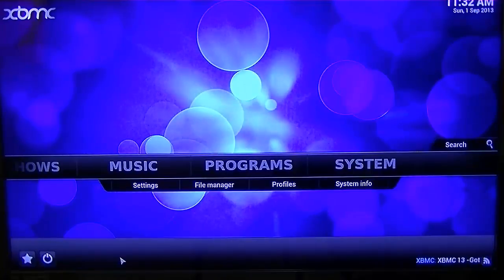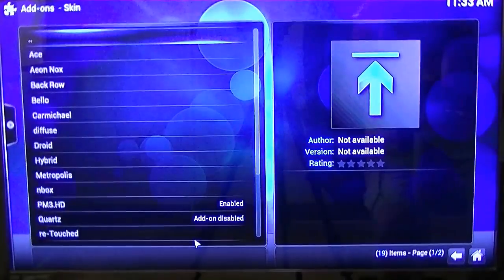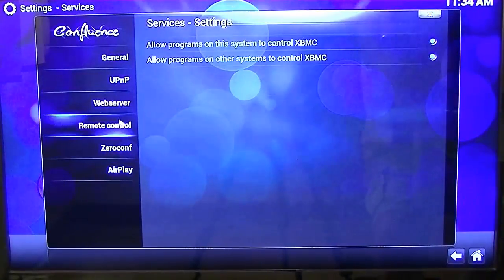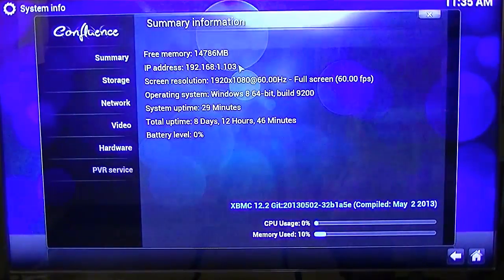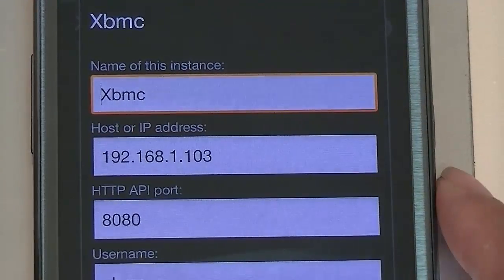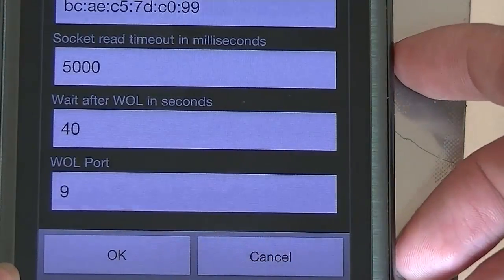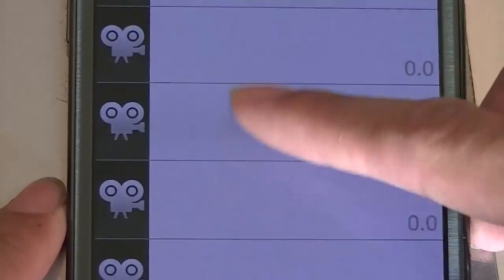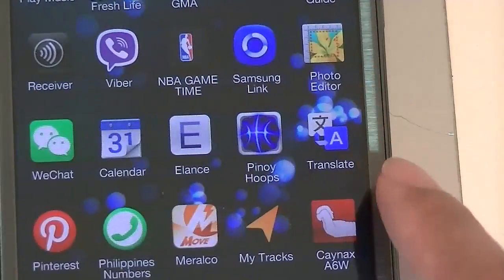How to Setup Official XBMC (KODI) Remote Android App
Techonsite's video explaining how to setup official XBMC remote android application.